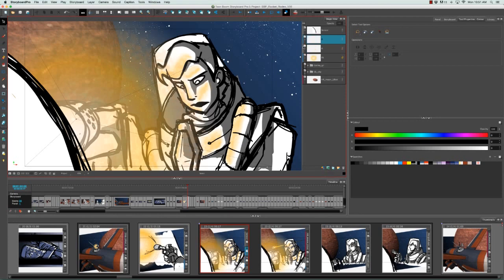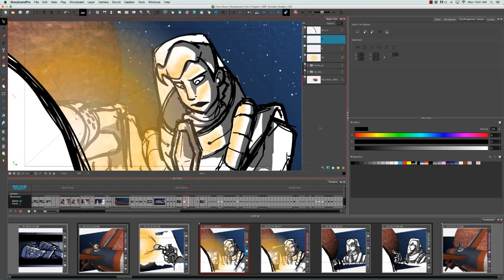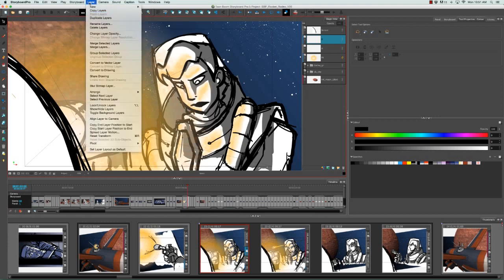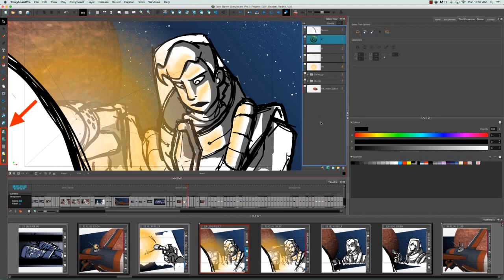How to Add Layers in Storyboard Pro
Learn how to add layers in Storyboard Pro. You can add an unlimited number of layers to a panel.